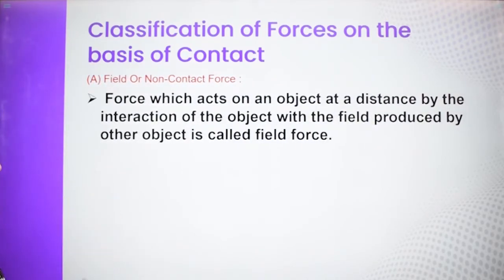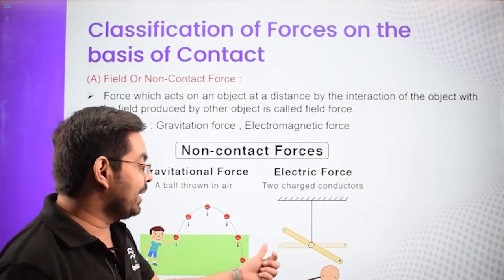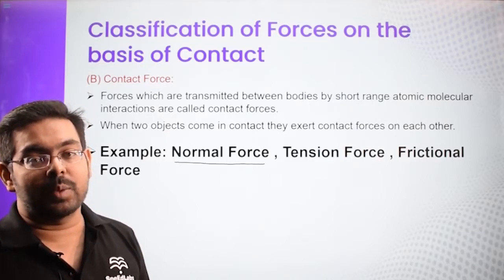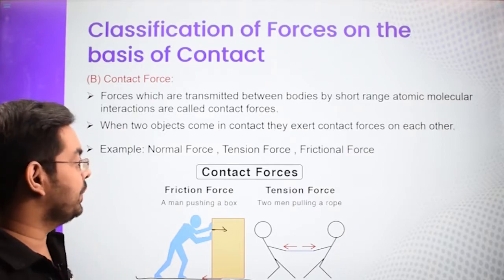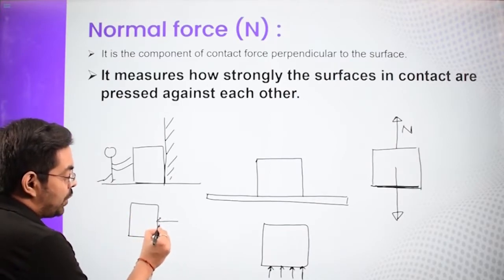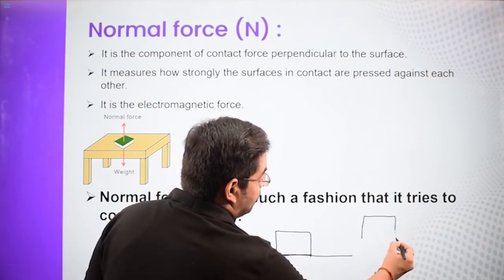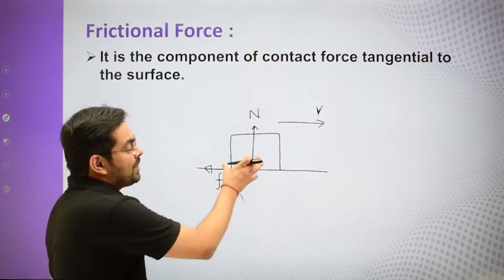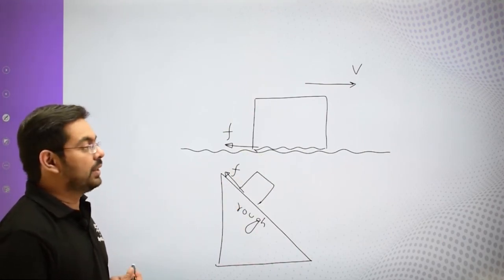JEE/NEET||Physics|Laws of motion||Classification Of Force on the basis of Contact (L2)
Introduction to “Laws of Motion” and its various other applications in Physics for the JEE/NEET exams.
This video lesson offers insights on the Classification of forces on the basis of contact, field or non-contact forces, contact forces, Normal forces and frictional forces.